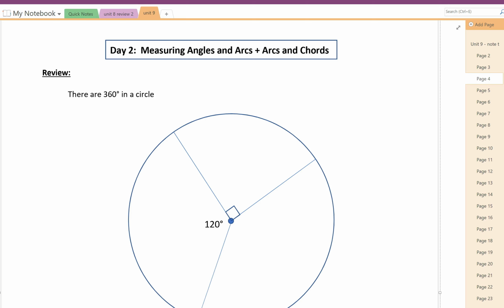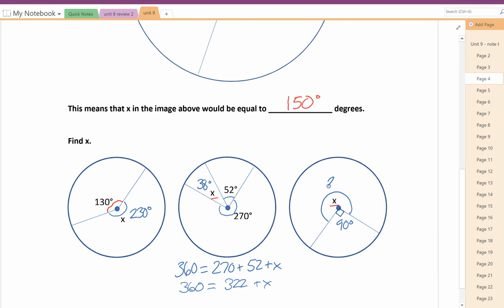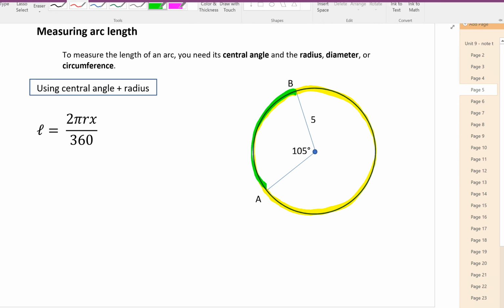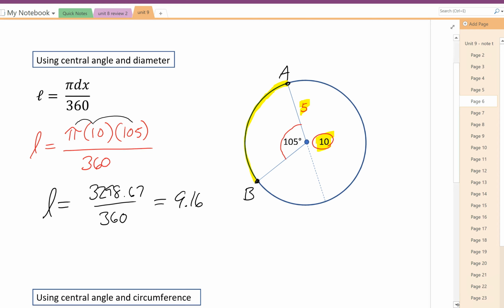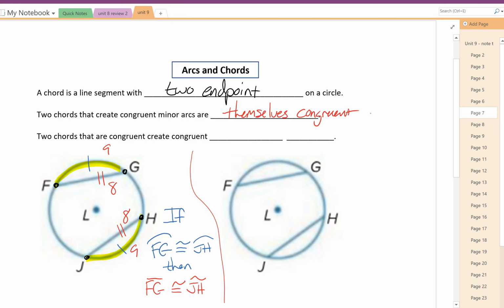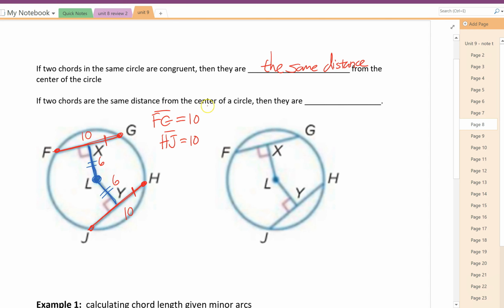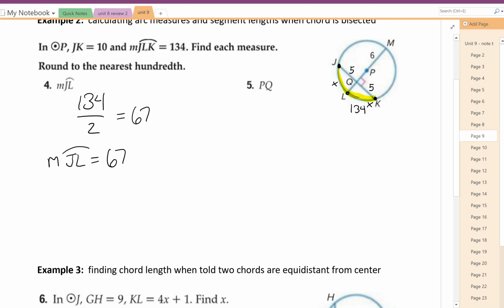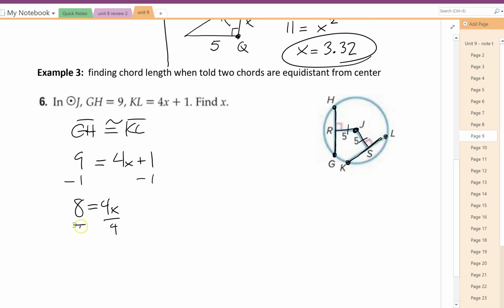arcs and chords